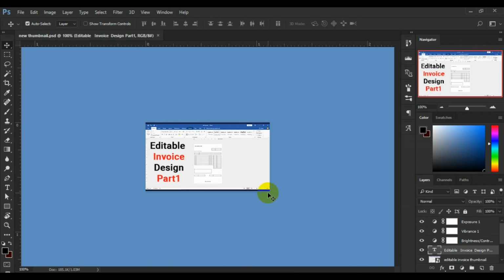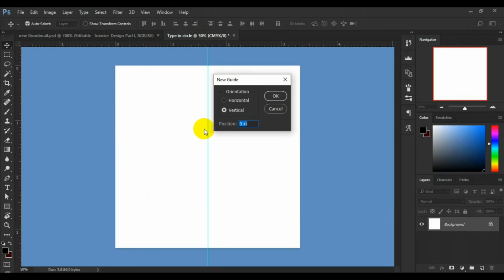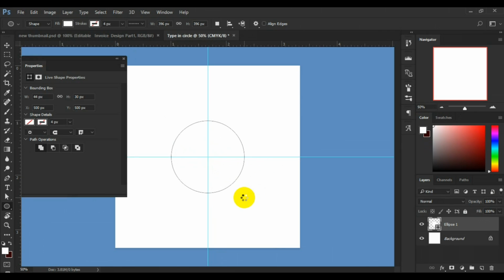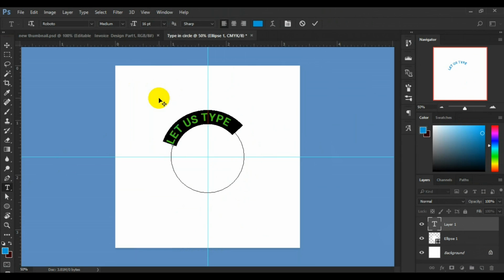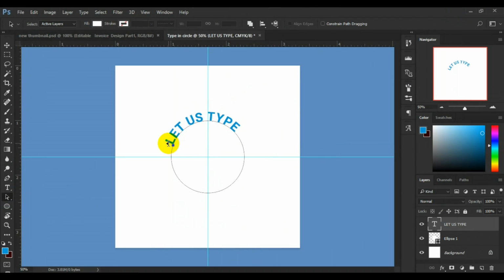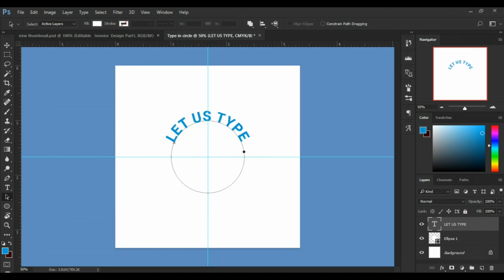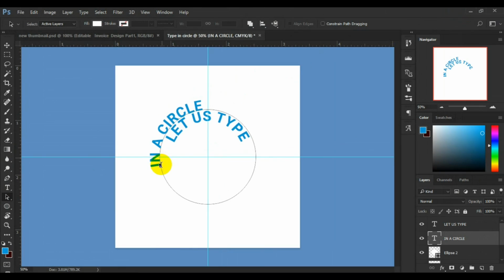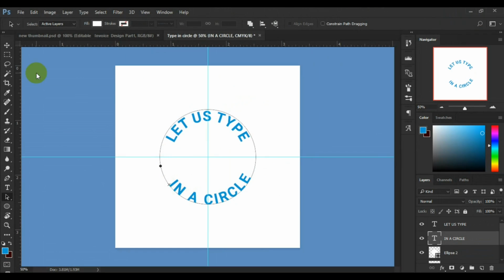TYPE In A circle Using Adobe Photoshop cc Tutorial